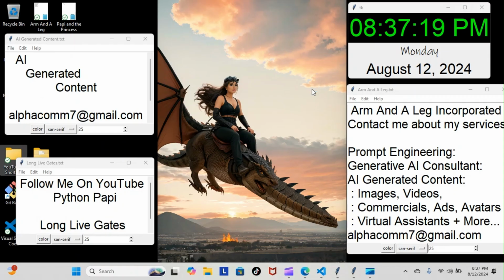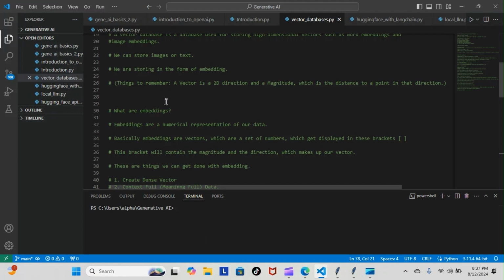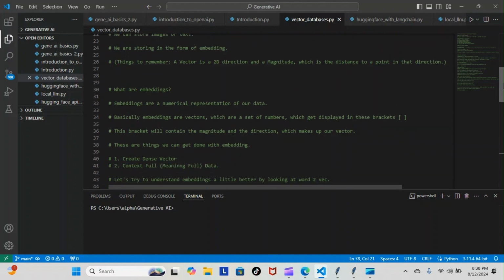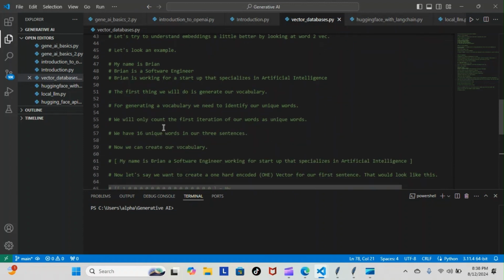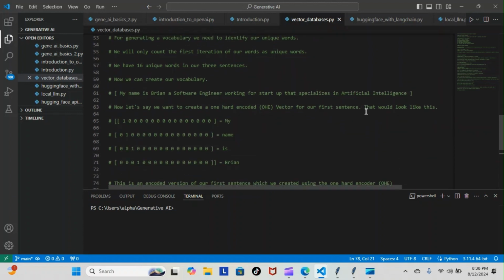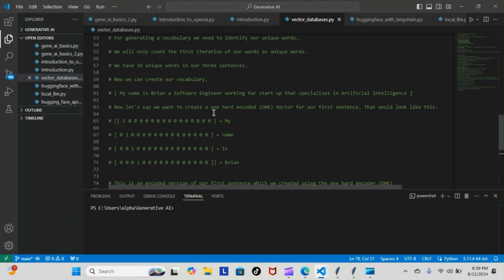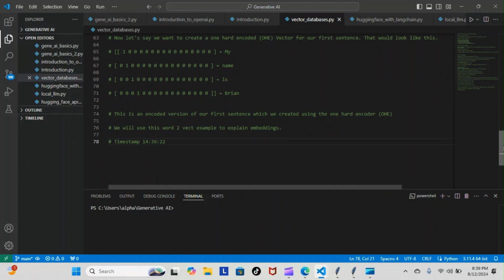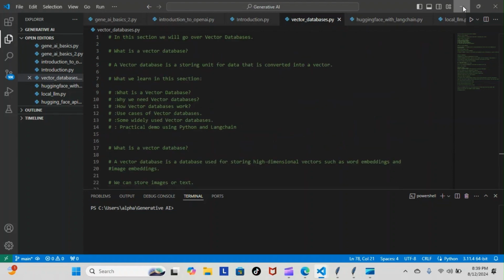Python Papi / Generative AI - Day 65